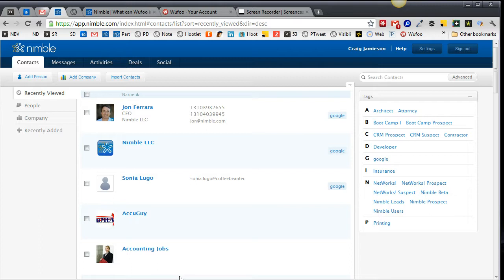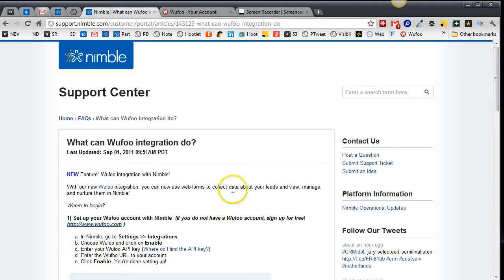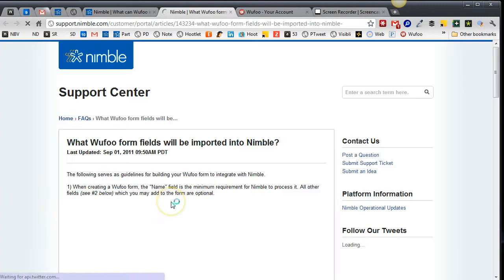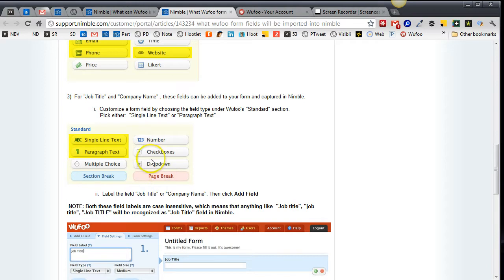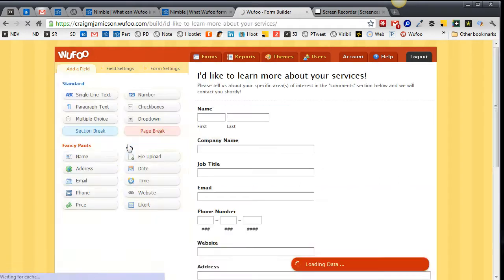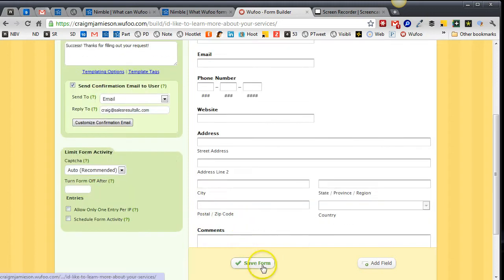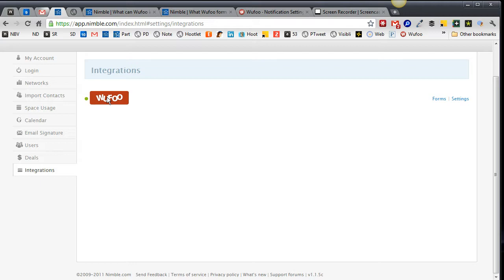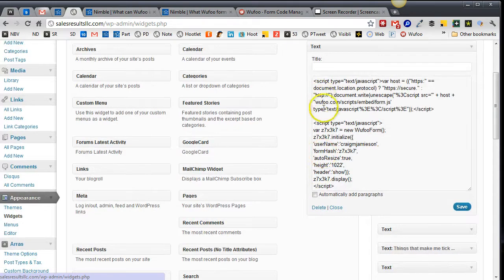Nimble SCRM Integration With Wufoo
This video will take you step by step in setting up Wufoo integration to Niomble Social CRM